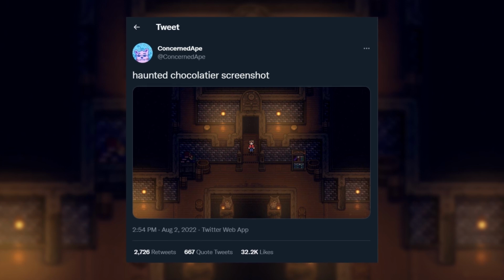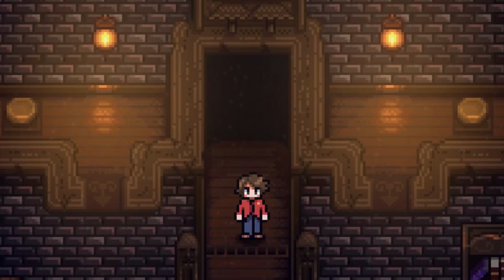Why DUNGEONS will be in Haunted Chocolatier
A recent screenshot from @ConcernedApe gave us some MASSIVE hints that Haunted Chocolatier will feature full-blown dungeons!

What is Haunted Chocolatier?

Haunted Chocolatier is a new game from ConcernedApe, the creator of Stardew Valley. In Haunted Chocolatier, you move to a new town and are in charge of your very own chocolate factory. You'll unlock recipes, fight monsters, and most importantly Sell chocolate!